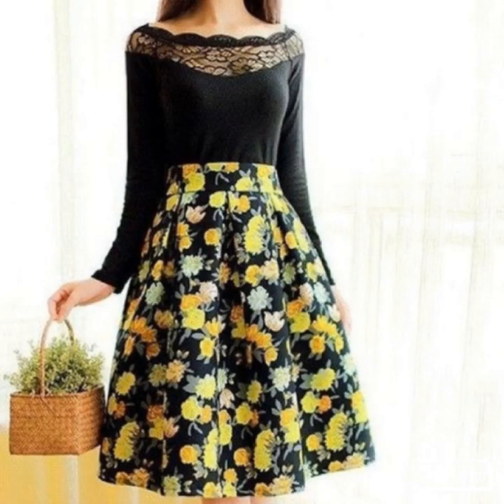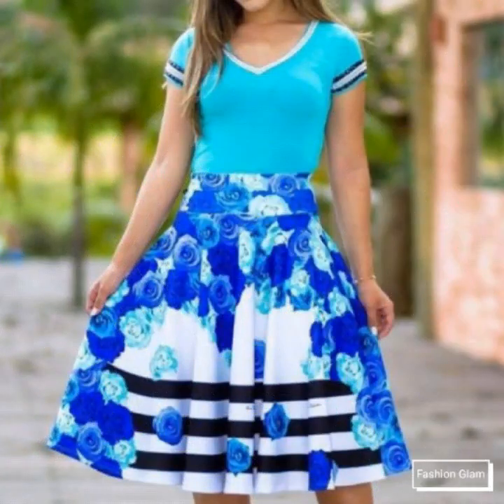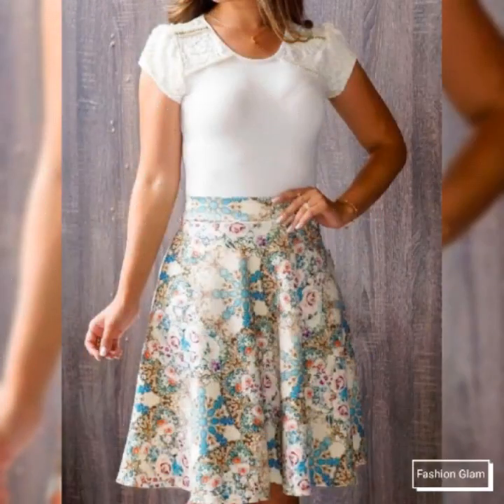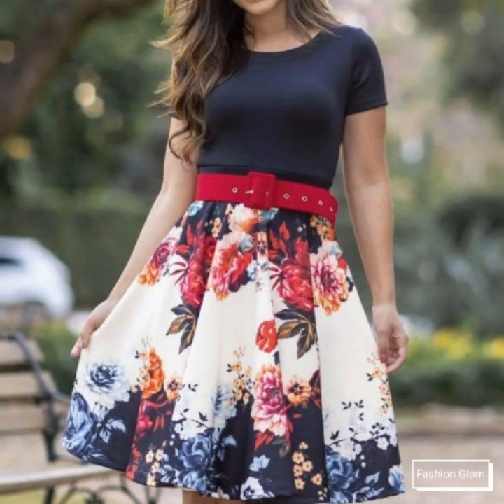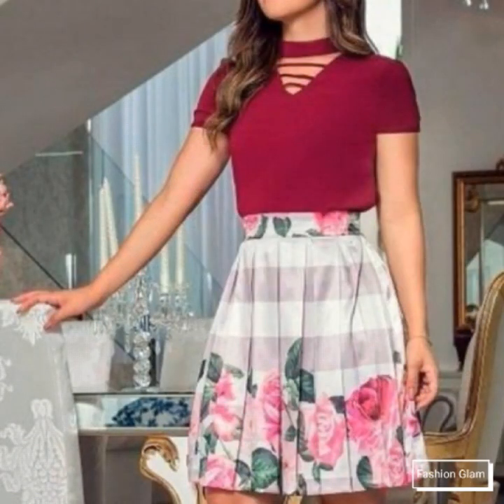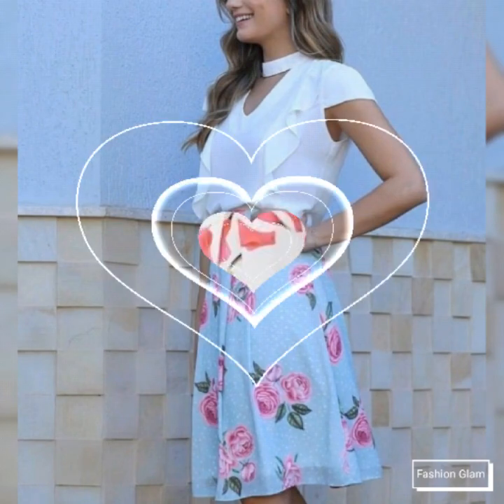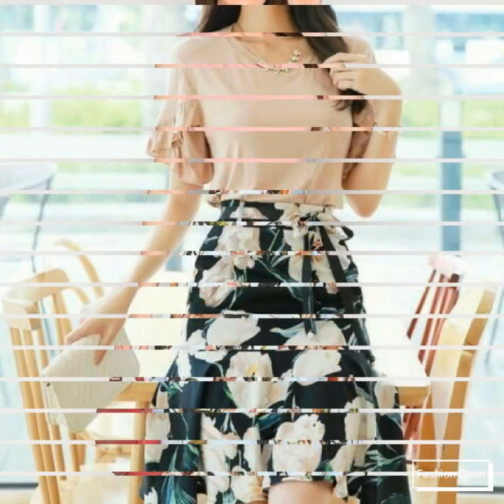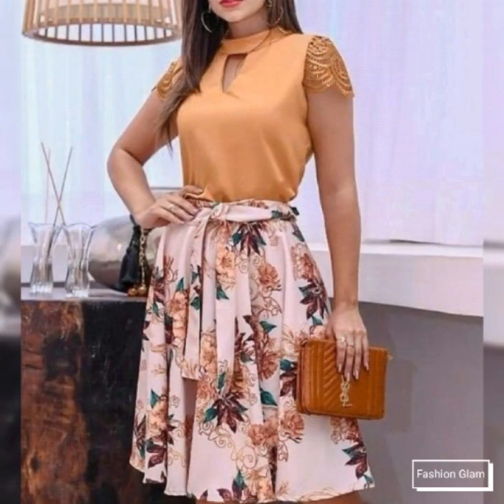Floral Flounce Spring Summer Fashion Two Piece Satin & Venice Skater Dress For High Class Women's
Floral Flounce Spring Summer Fashion Professional Two Piece Satin & Venice Skirts & Top/Skater Dress

other searches 👇

fashion glam

clothing business

silk dress

spring dresses

dress for women

smock dress

dress

ladies dress

dress design

ladies top

long top

deras

top design

dras

fancy top

dizain dress

tops design for girls

women dress

lodine droce docian

ladies dress

dress design

ladies top

long top

top design

fancy top

dizain dress

ladies dress design

top design for girls

new dress

top dress